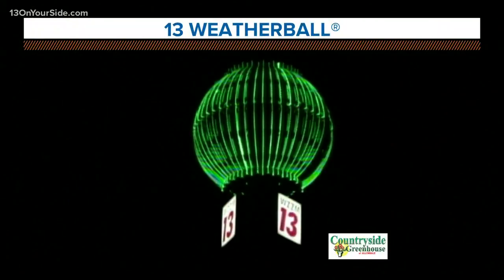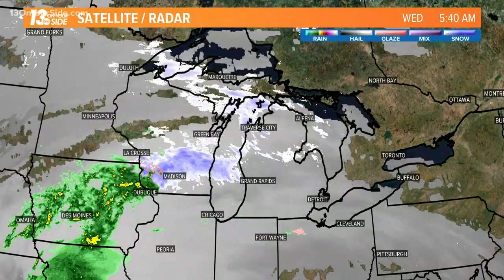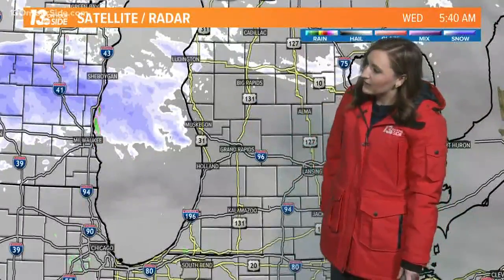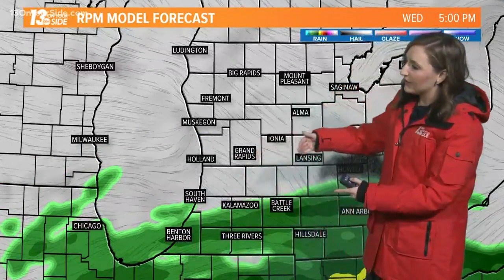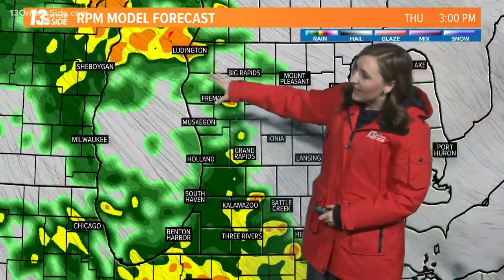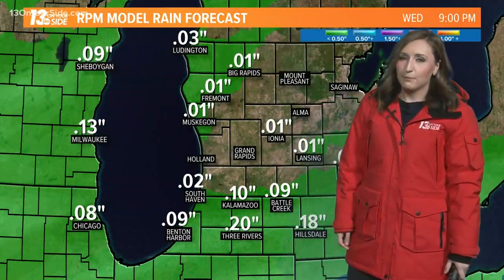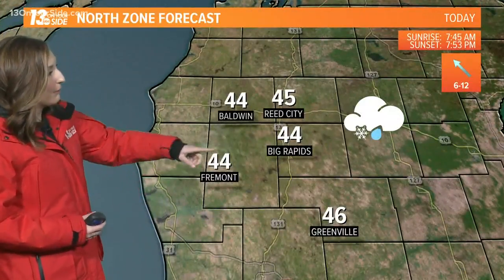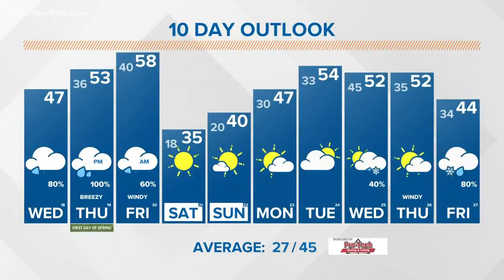13 On Your Side Forecast: Rounds of Rain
Today
Cloudy and seasonable with showers developing.  High 47°.  E-SE winds at 6-12 mph.

Tonight
Cloudy and cool.  Low 36°.  E winds diminishing to 5-10 mph.